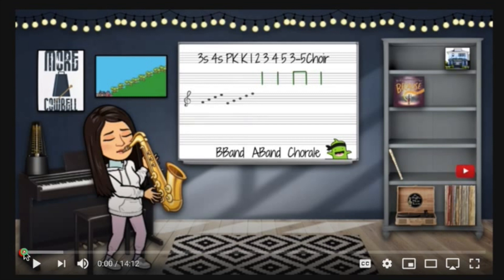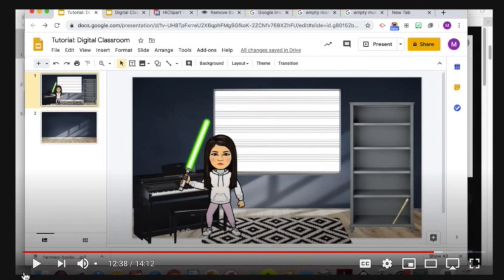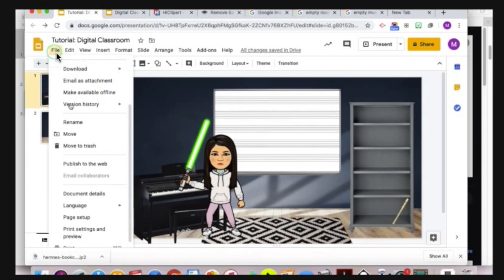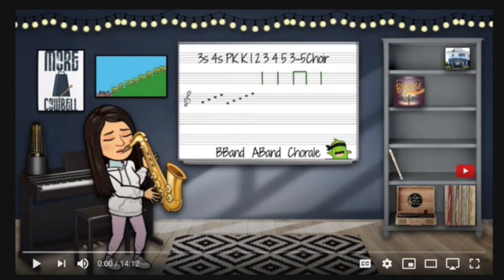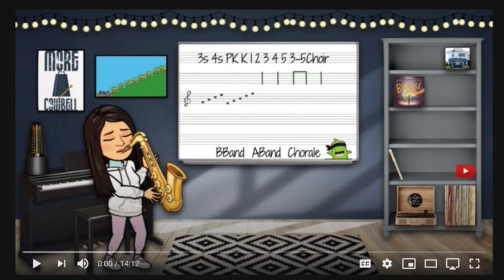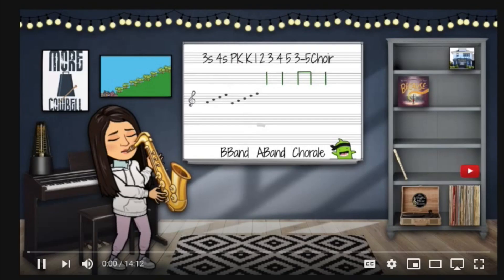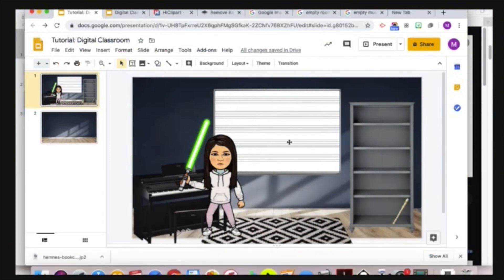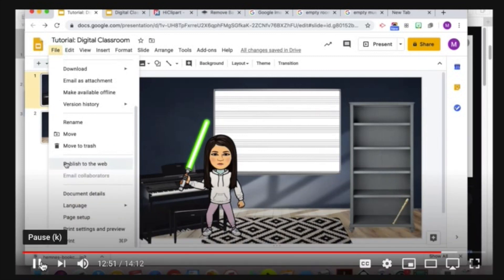Link to the Middle of a YouTube Video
This video is shows you how to link to the middle of a YouTube video

t=_m_s (Put the time designations in the underscores)